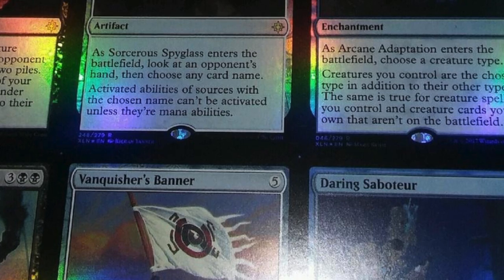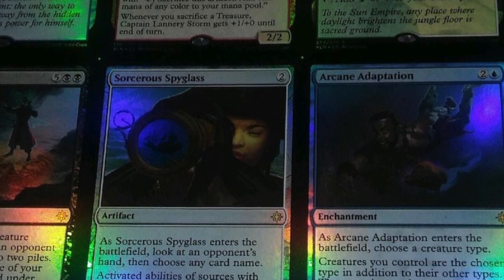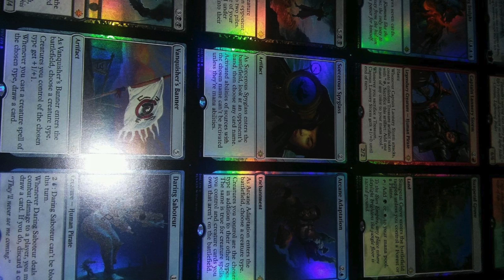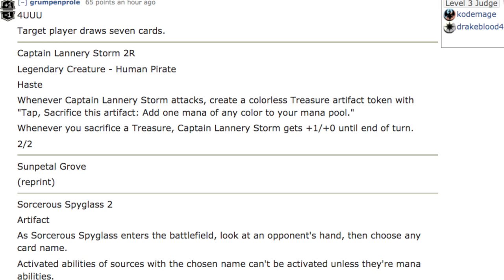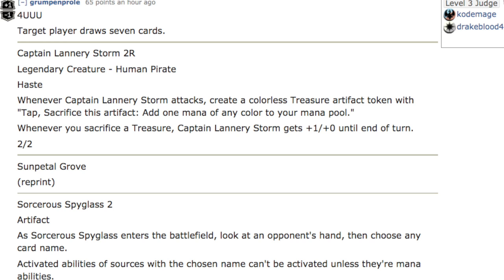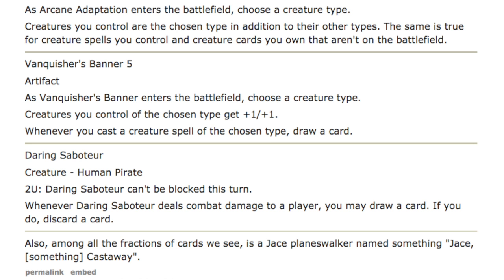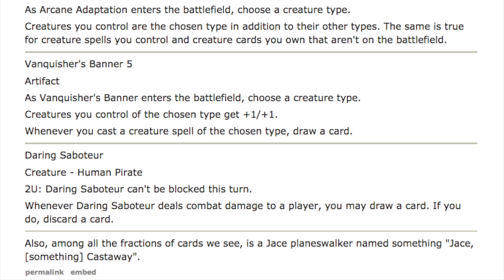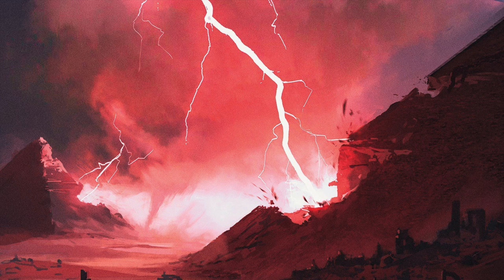EPIC IXALAN SPOILERS - JACE CASTAWAY PLANESWALKER